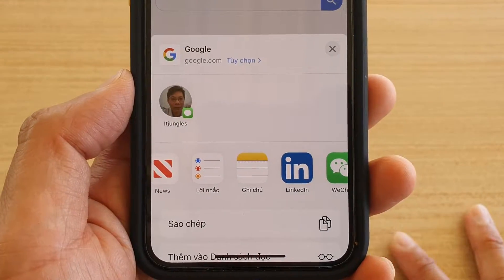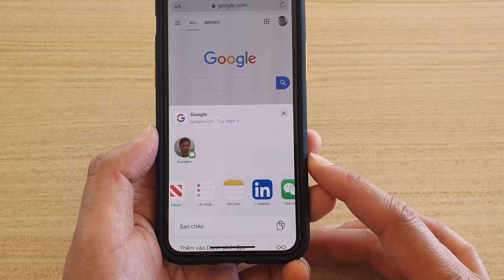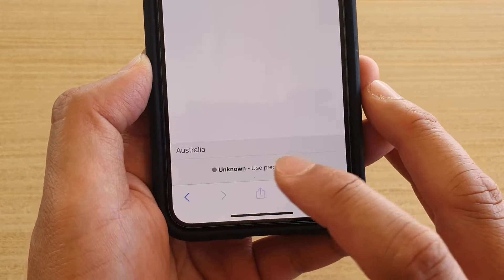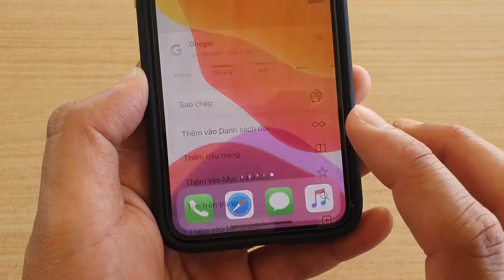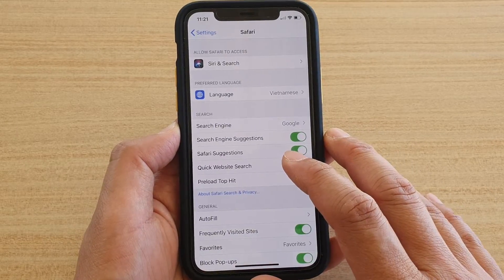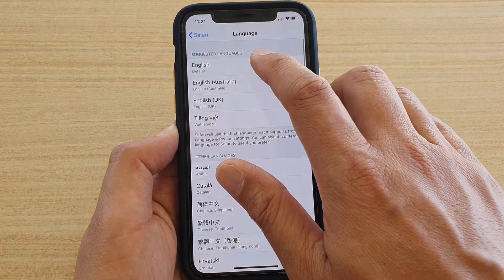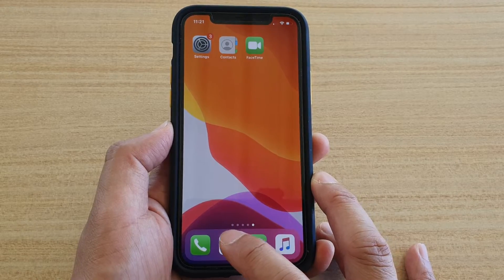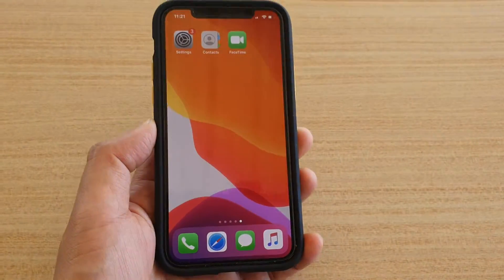iPhone 11 Pro: How to Change Safari Preferred Language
Learn how you can change Safari Preferred language on iPhone 11 Pro.

iOS 13.